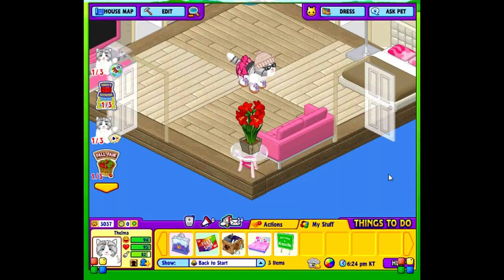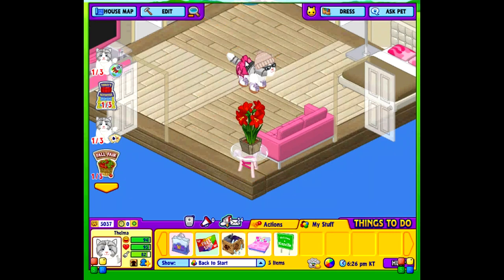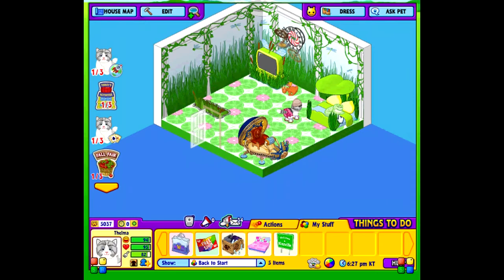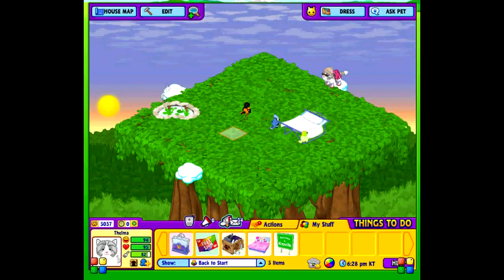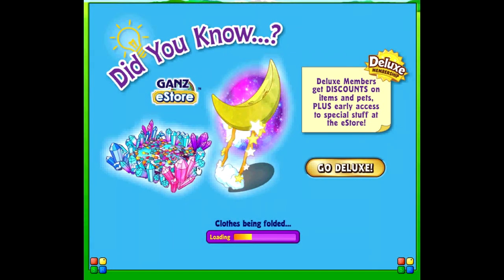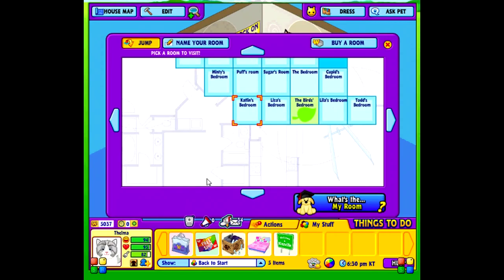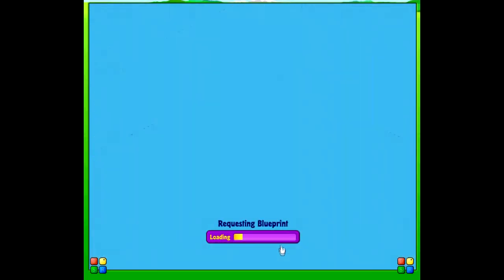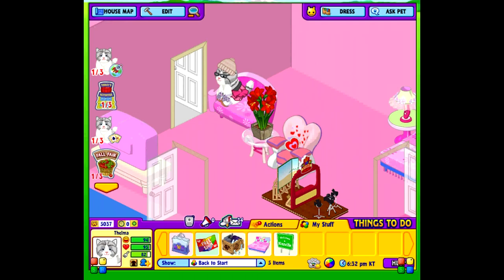Webkinz (Before) House Tour Part 1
Here is part 1 of my Webkinz (Before) House Tour! Hope you guys like it!